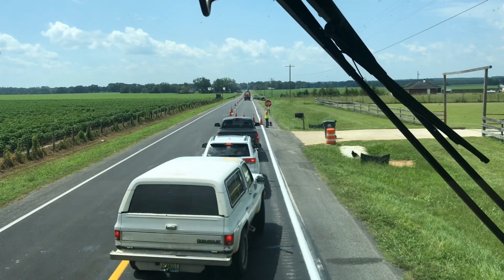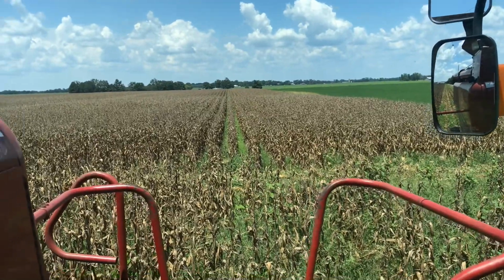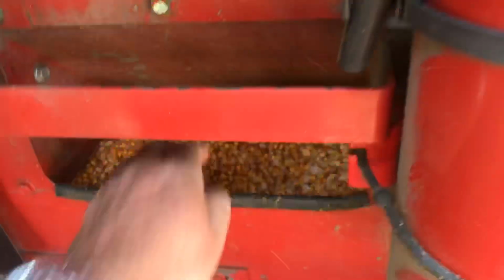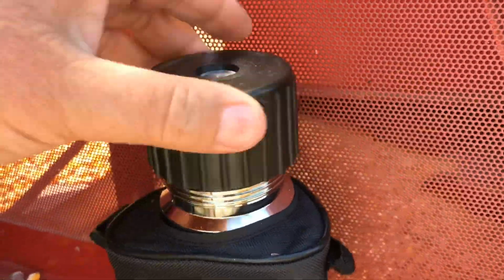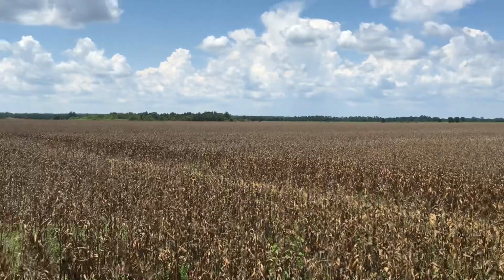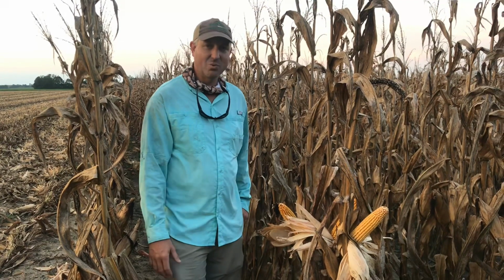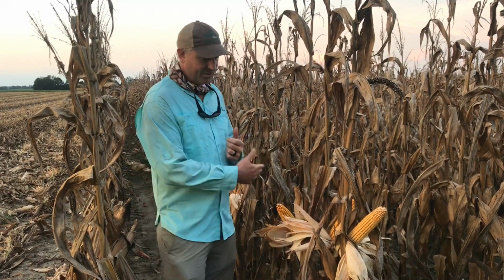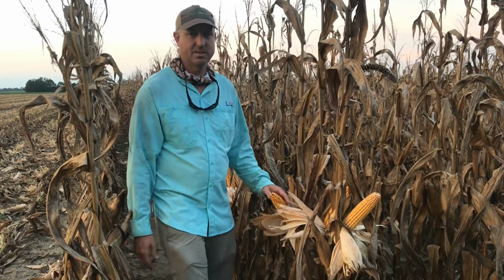Corn season has started!!! Check out Big Red!!!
Corn harvest 2020. We also interview Drew Schrimsher to tell us about the importance of variety trials and how they work. Don’t miss this one!!!